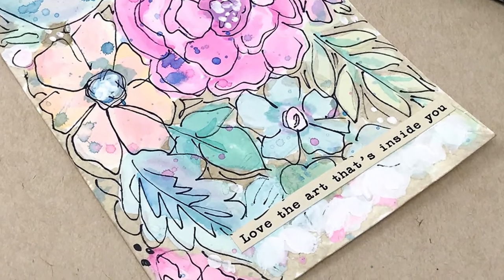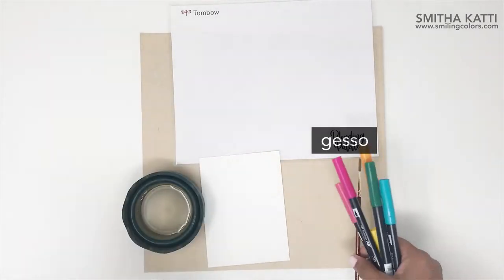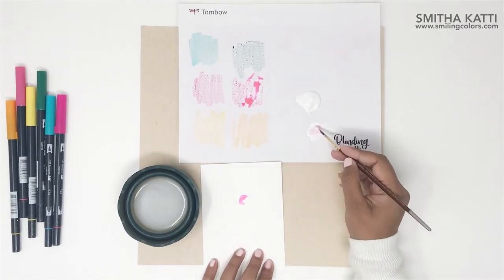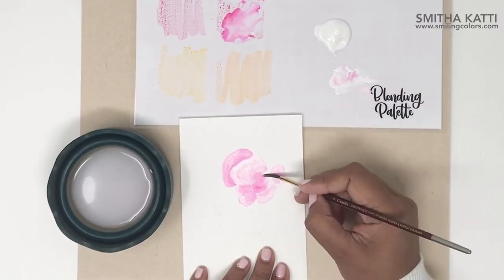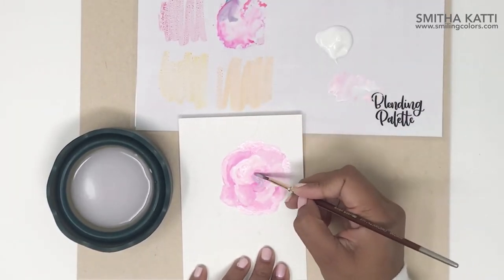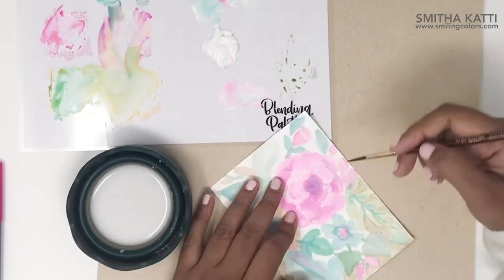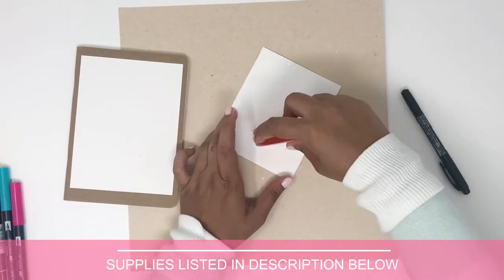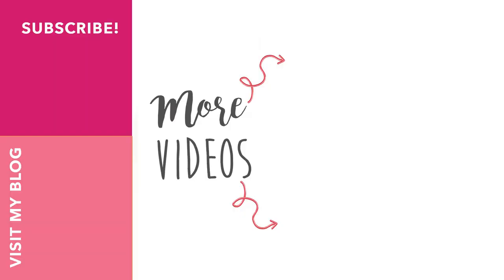Painting with Tombow Markers and gesso, Floral start to finish art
SHOP MY FAVORITE ART SUPPLIES:

I'm creating my own opaque acrylic paint colors by mixing Tombow Dual Brush pens and Gesso. See the results for yourself!

Faber-Castell Clic & Go Artist Water Cup - Dark Green

Princeton Size 6 Paintbrush